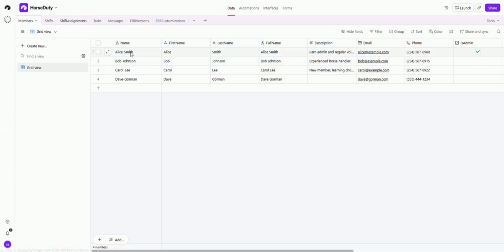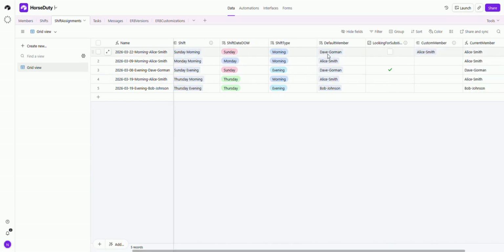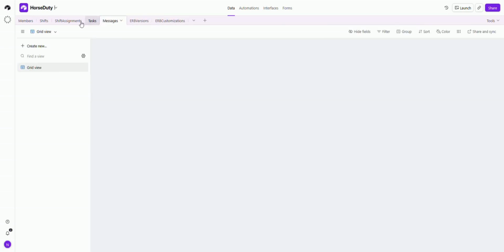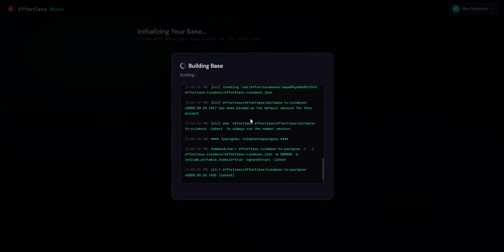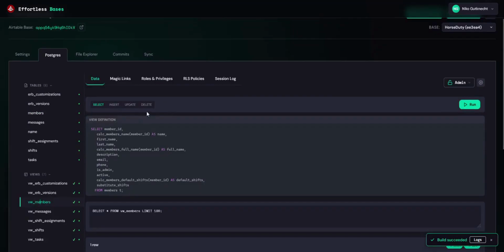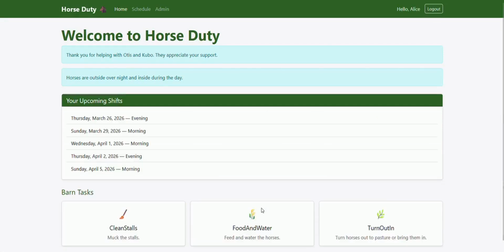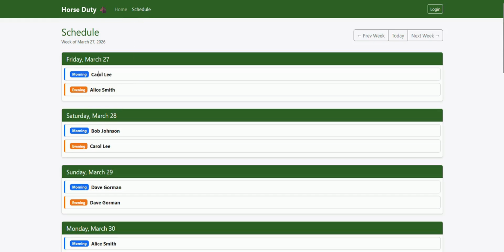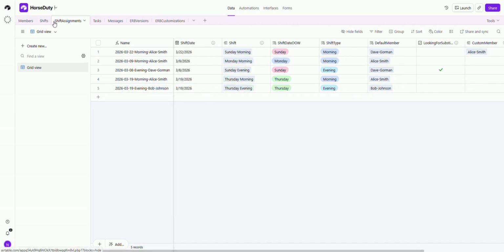EffortlessAPI Airtable-Postgres Demo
This is a hands-on demo showing how EffortlessAPI takes an Airtable setup and turns it into a production-ready Postgres backend without manually rebuilding the logic by hand. It then shows the next step: taking that structured backend into Claude and generating an application from it with a single prompt. The overall point is that once the business rules and data model are captured properly, both the backend and the app layer can be created much faster and with far less ambiguity.